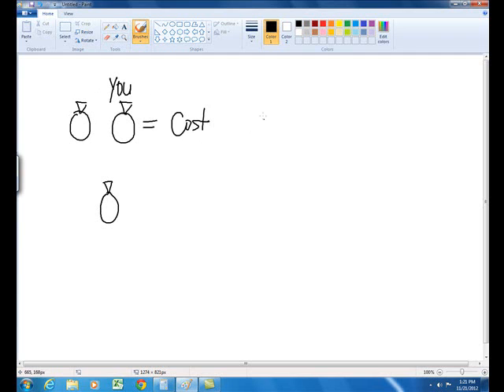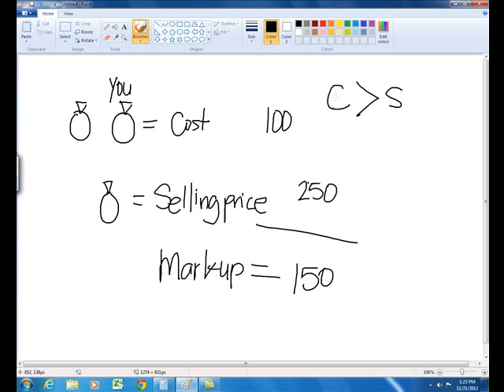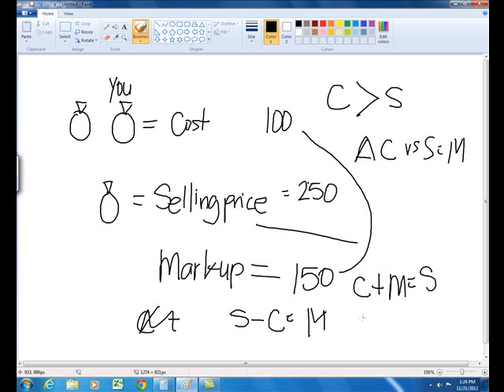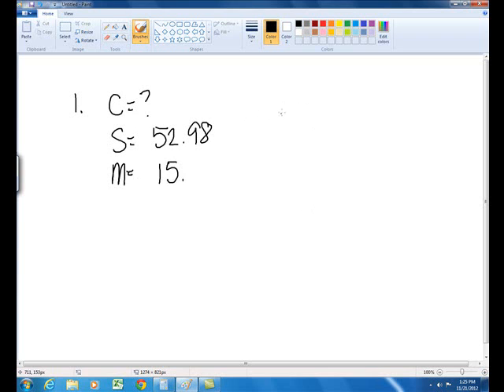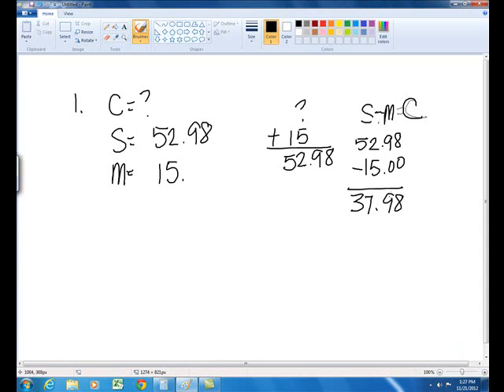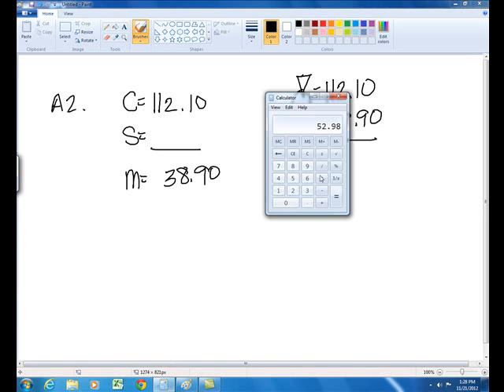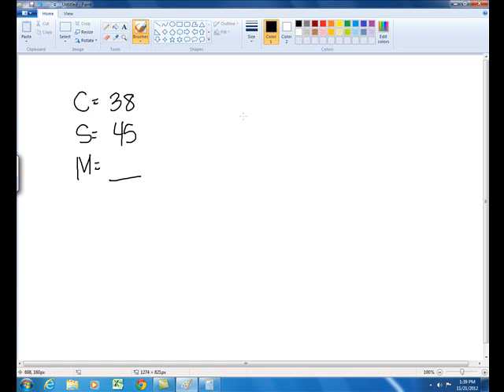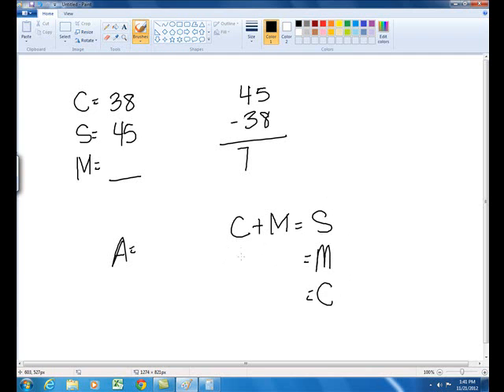Math Chapter 9 Review Part A